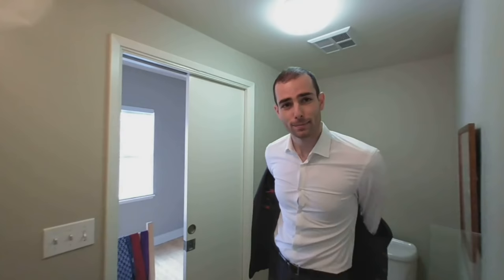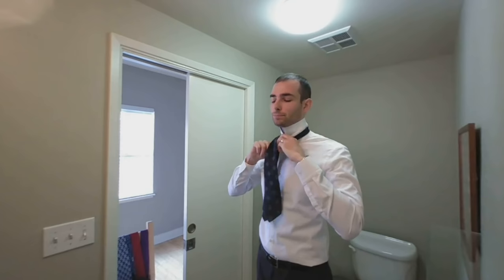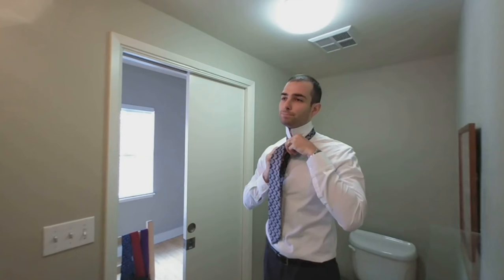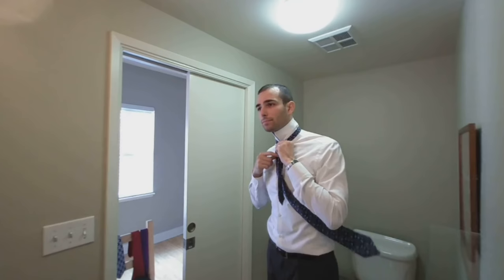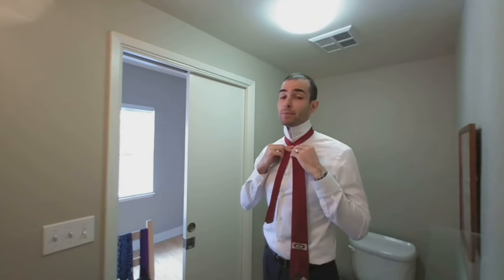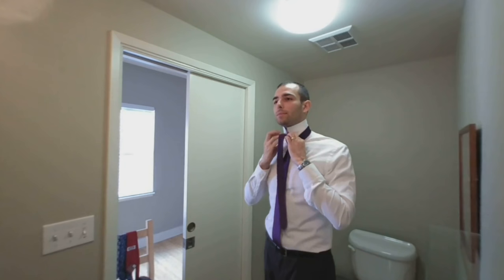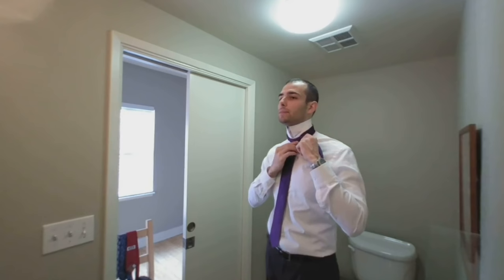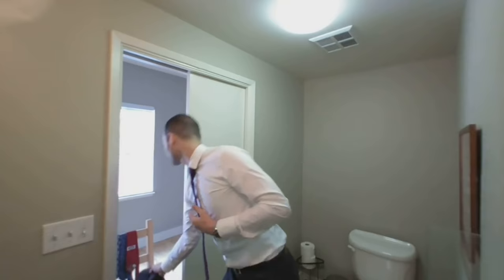[VR180] How to Tie a Tie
Filmed using the Lenovo Mirage Camera for VR 180 video.